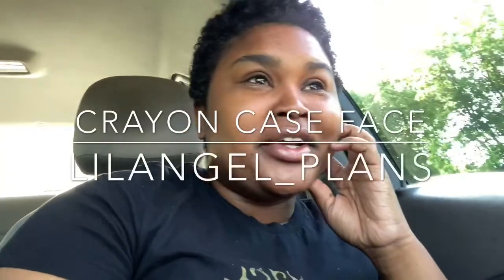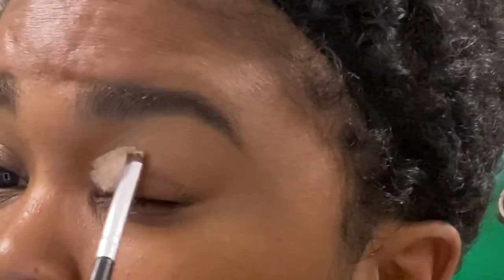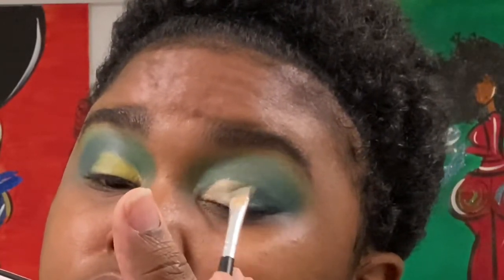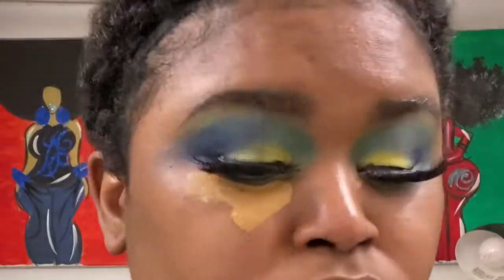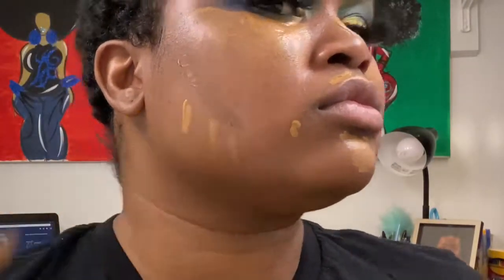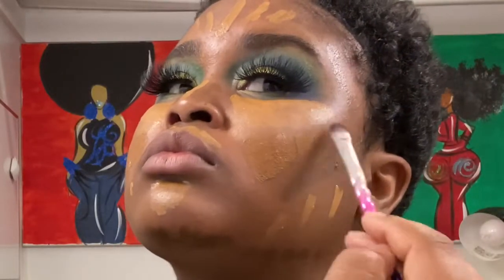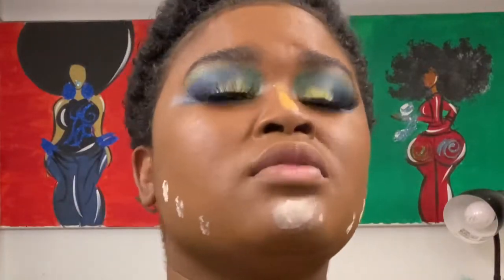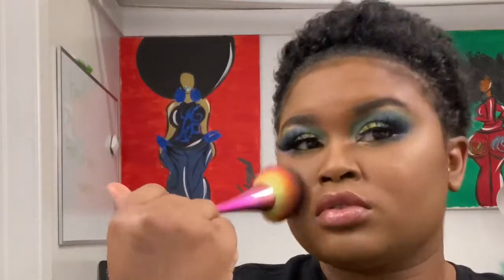🖍 Crayon Case Face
Crayon Case Products:
🖍matte book
🖍concealer #15 & #20
🖍pencils- bear & coffee
🖍gloss- Private Party
Brushes:

Additional products:
Foundation- Juvia’s Place Gabon (300)
Powders- Juvia’s Place Gobi & Airspun Naturally Neutral